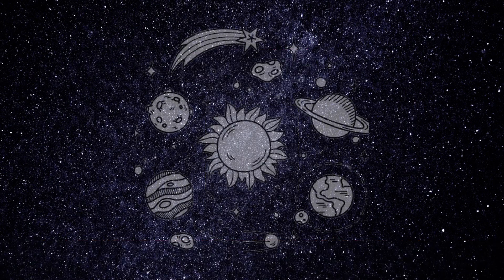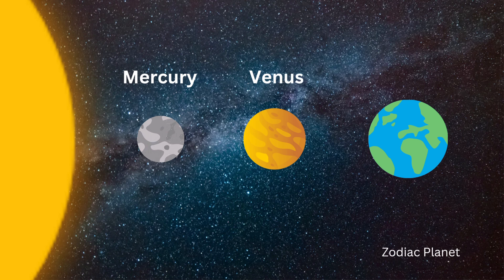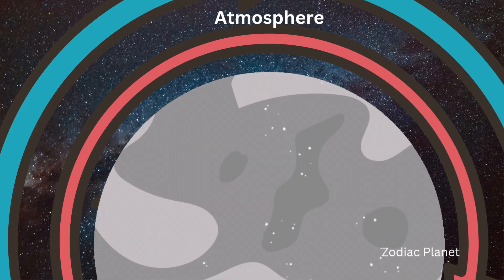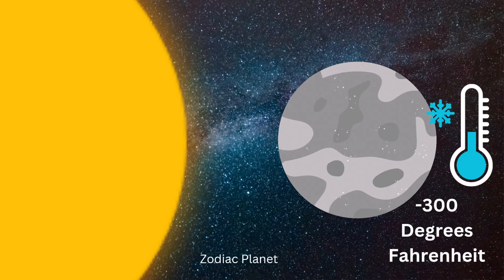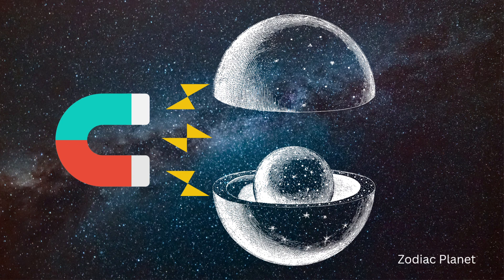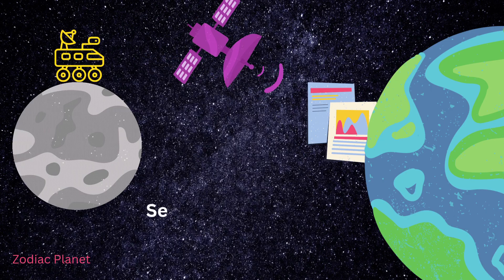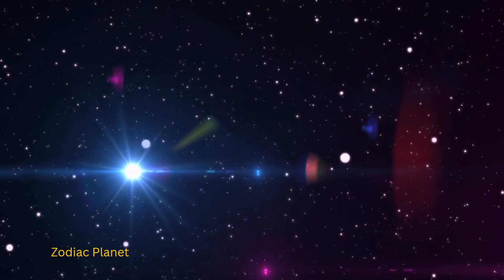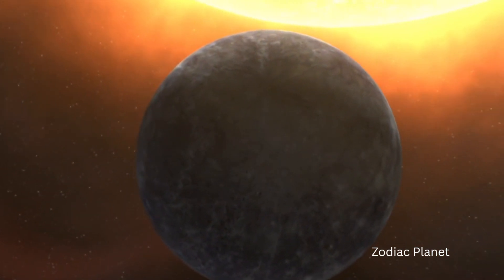"Mercury: The Smallest Planet in Our Solar System"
In this video, we will explore Mercury, the smallest planet in our solar system. Despite its small size, Mercury is a fascinating and unique world that has captured the attention of astronomers and space enthusiasts alike.

We will start by discussing some of the basic facts about Mercury, such as its size, distance from the sun, and surface features. From there, we will dive deeper into the planet's geology and learn about its unusual characteristics, such as its heavily cratered surface and lack of atmosphere.

Next, we will explore some of the challenges associated with exploring Mercury and highlight some of the missions that have been sent to study this intriguing world, including NASA's MESSENGER spacecraft.

Finally, we will discuss the significance of studying Mercury and how it can help us better understand our solar system and the universe as a whole.

If you are interested in space exploration or simply want to learn more about this small but mighty planet, be sure to watch this video!